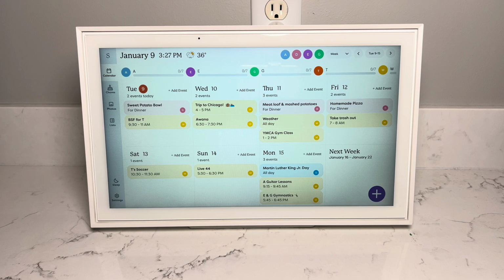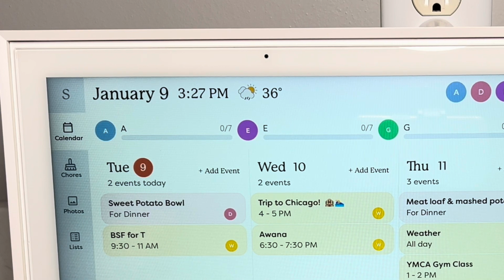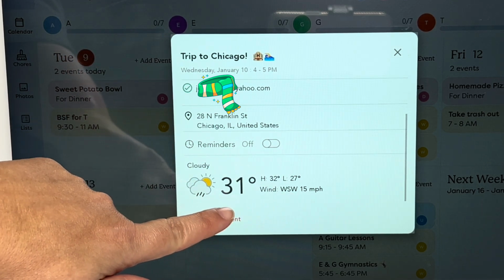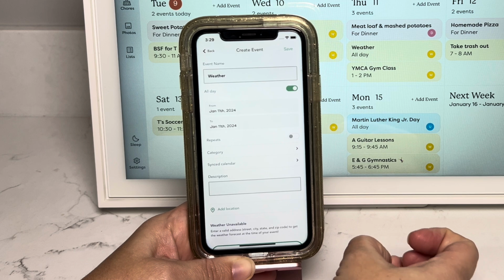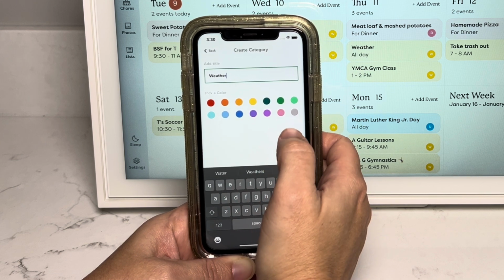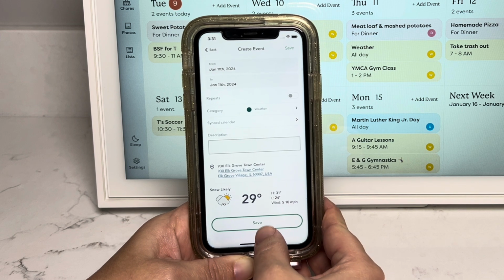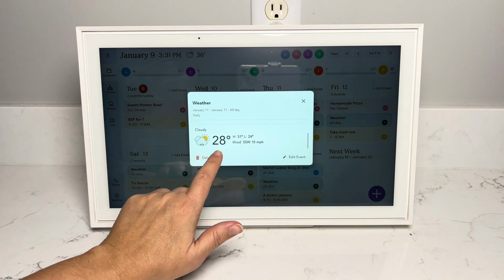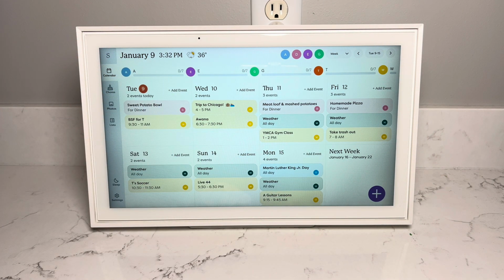Weather on the Skylight Calendar | How to set up the calendar to see weather for events & the week!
How to set up a reoccurring weather event on your Skylight calendar to give you upcoming weather as well as the forecasted weather for your events!  Add an address to your event to see the weather!